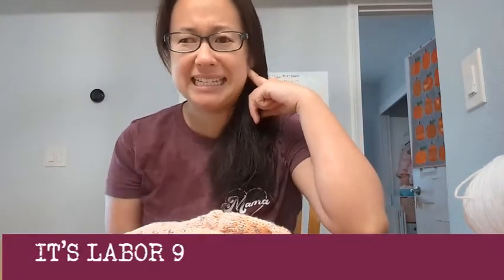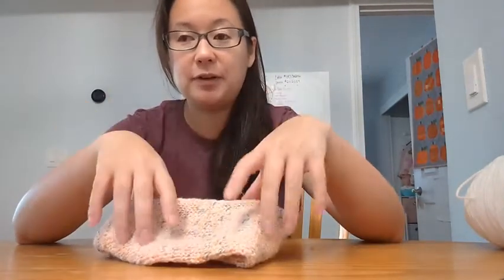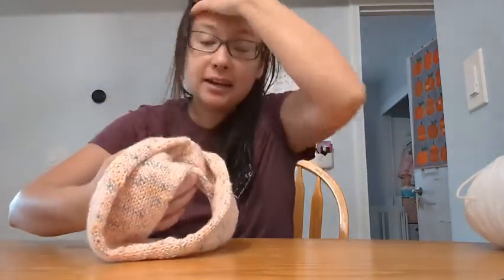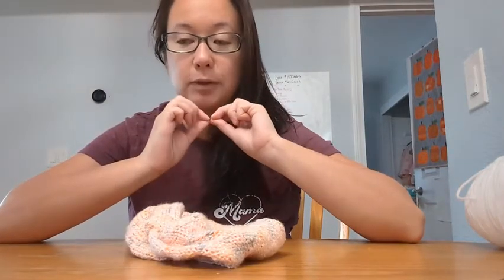The 12 Labors of Knitcules I Labor 9: The Belt of Hippolyte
For Labor # 9 , Gabz had to make a "belt"

The challenge runs from September 1 - November 24.